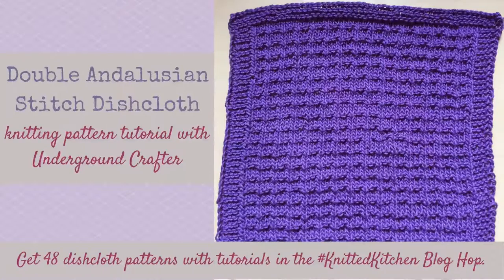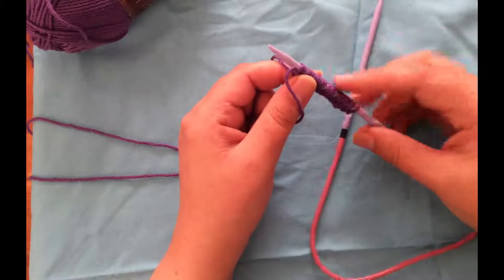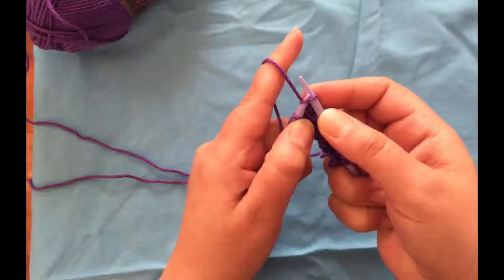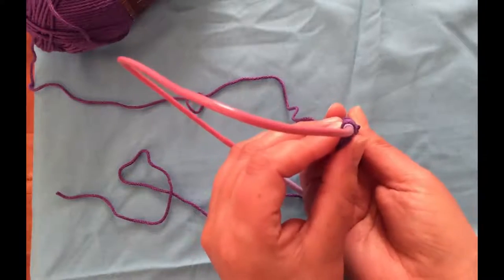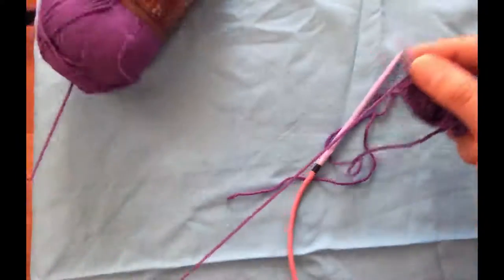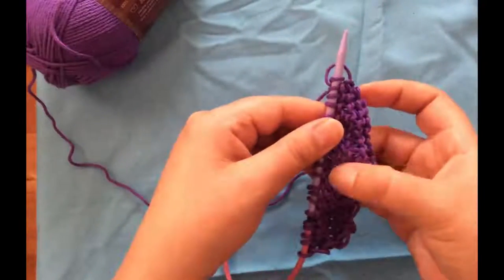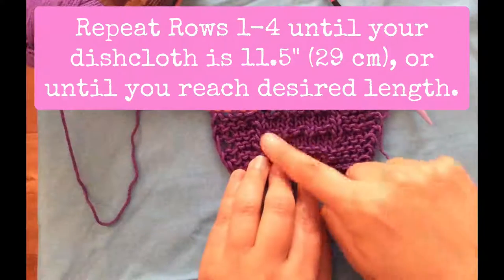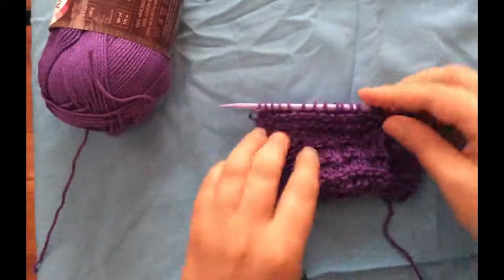Double Andalusian Stitch Knitting Tutorial | Knitted Kitchen Blog Hop 2017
Welcome to the Knitted Kitchen Blog Hop: Learn A New Stitch Dishcloth Series 2017! In this tutorial, I'll show you how to make a 12" (30.5 cm) dishcloth using the Double Andalusian stitch. This simple, beginner-friendly stitch pattern has a delightful texture.

The Knitted Kitchen Blog Hop includes 48 free knitting patterns (by 8 designers) with photo or video tutorials for dishcloths.